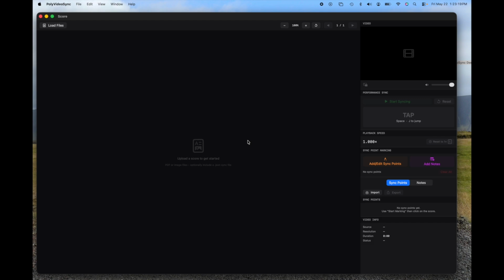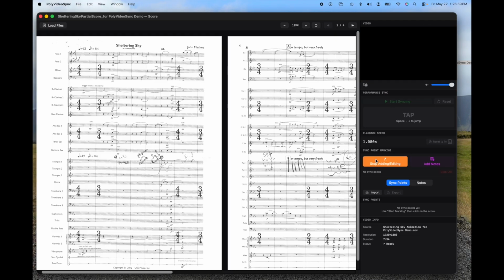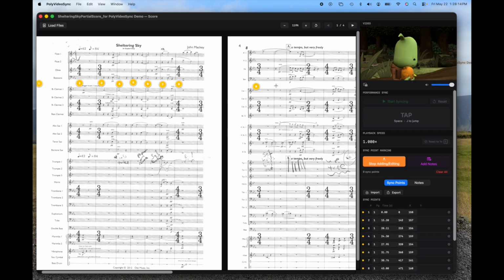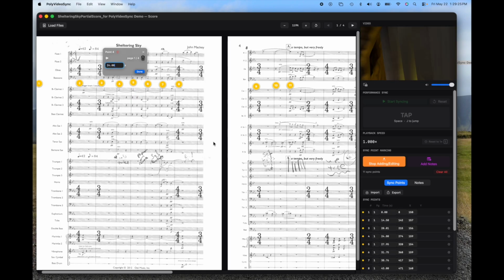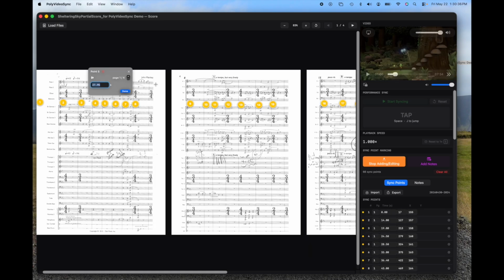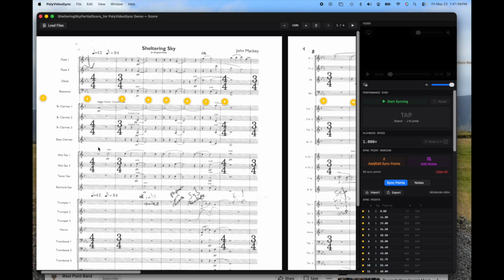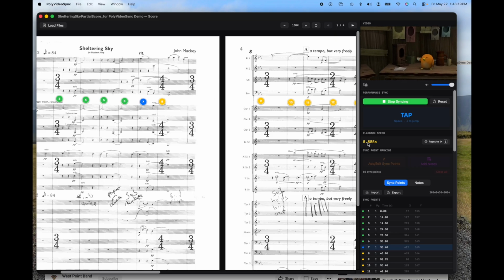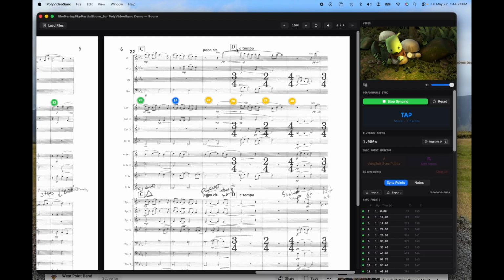PolyVideoSync Demo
PolyVideoSync lets orchestras, wind ensembles, choirs, and chamber groups perform live alongside video — without being locked to a click track. The video adapts to the music, not the other way around.

This demonstration provides a short walkthrough of the app.